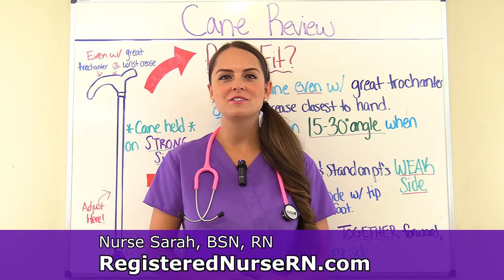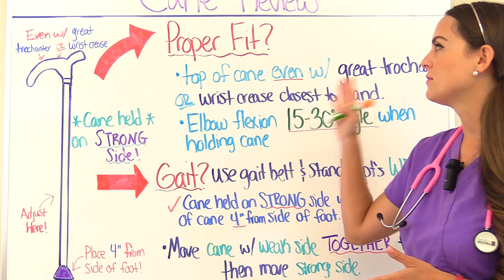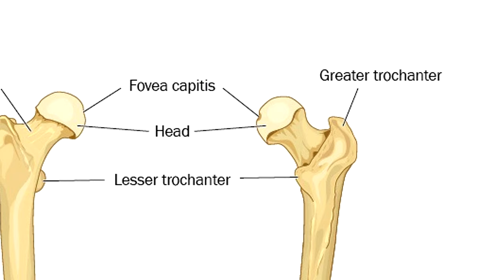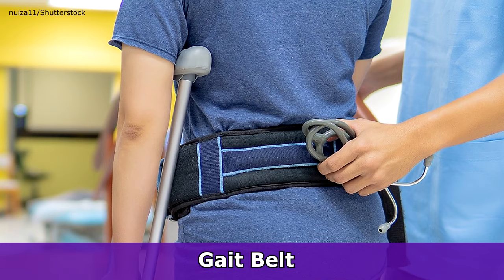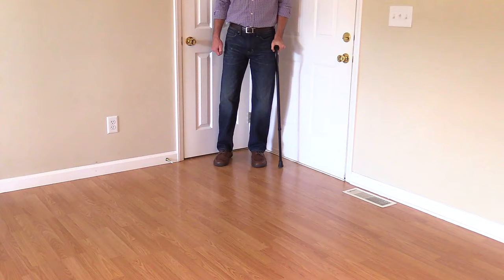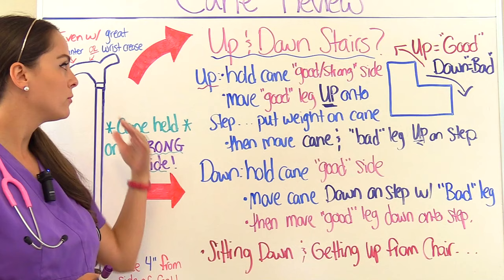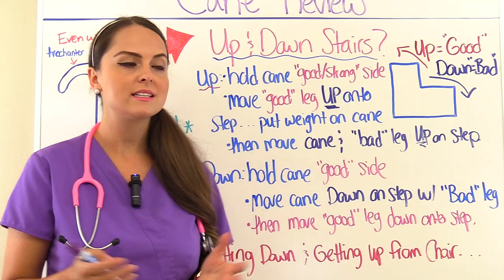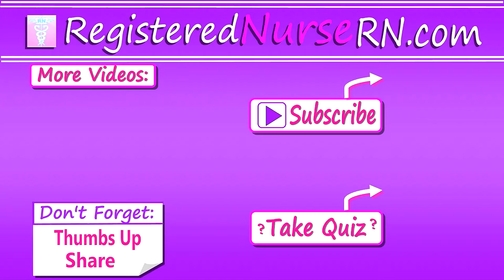Cane Nursing Assistive Devices Mobility NCLEX (Gait & Stairs)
Cane nursing NCLEX review for mobility with assistive device: This review will demonstrate the proper fit of a cane, how to ambulate with a cane (gait), go up and down the stairs with a cane, and how to sit down and get up in a chair with a cane.

To ensure proper fit of a cane the cane must be adjusted prior to usage and the top of the cane should be even with the greater trochanter OR even with the wrist crease closest to the hand. In addition, the elbow should be flexed at about a 15-30 degree angle.

Before ambulating (during the learning stages) with a cane the patient should wear a gait belt for safety and the nurse should stand on the patient's weak side. The patient will position the cane where the tip of the cane is about 4 inches from the side of the foot.

To ambulate with a cane, the patient will hold the cane on the strong side and move the cane forward along with the weak side and then move the strong side.

To ambulate up and down the stairs with a cane the patient should remember the "good" leg goes up first when going up the stairs, and the "bad" leg goes down first when down the stairs.

Watch the video to see a complete demonstration on how to sit down and get up from a chair with a cane.